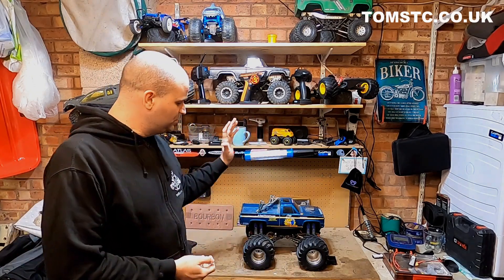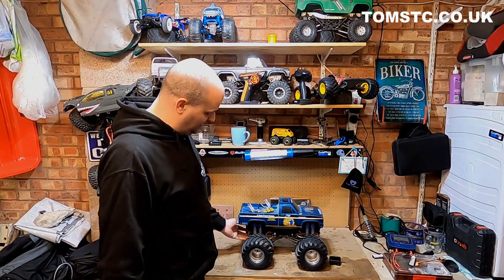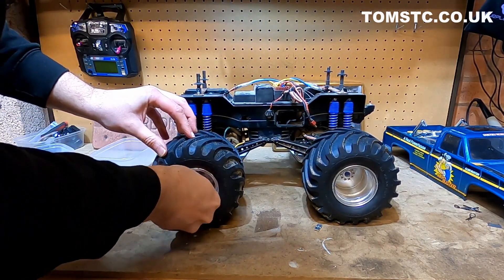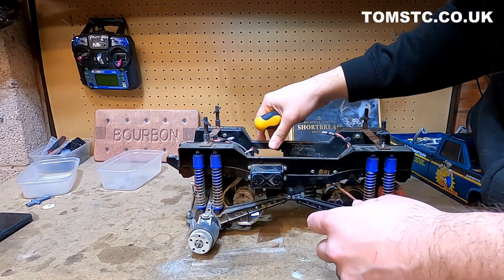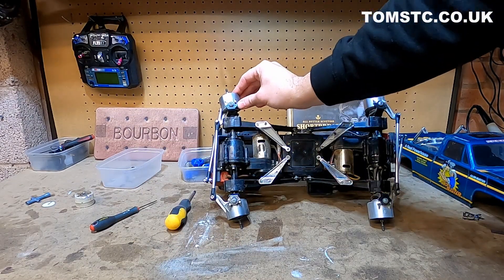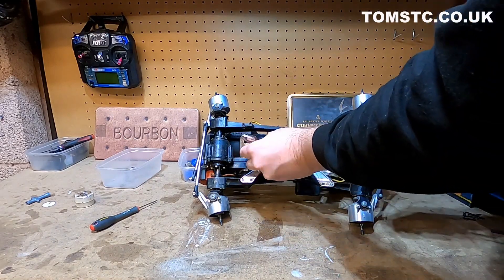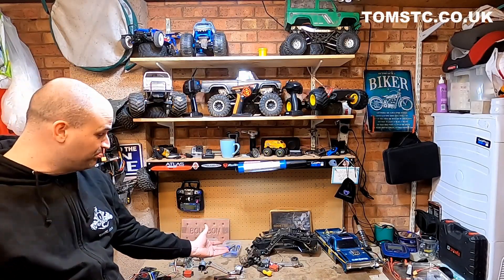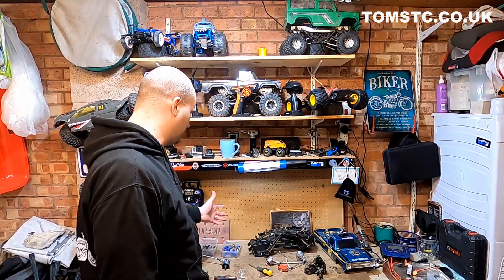Tamiya Clodbuster rebuild Part 1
Thanks for checking out my video, I hope you like it.

Anti rotation Brackets (stops gearbox's twisting)